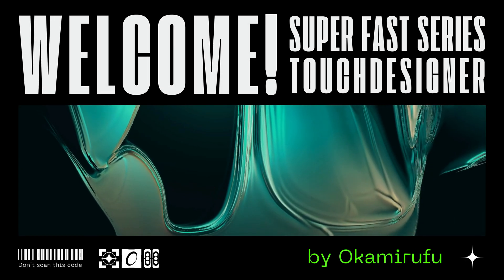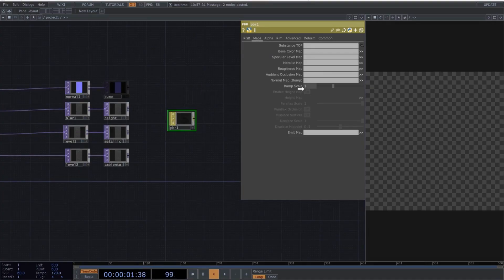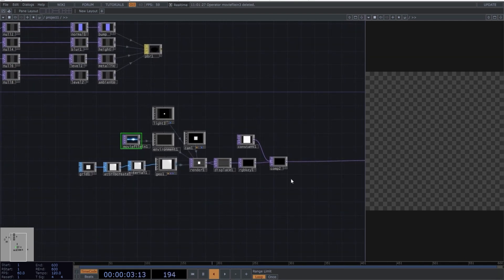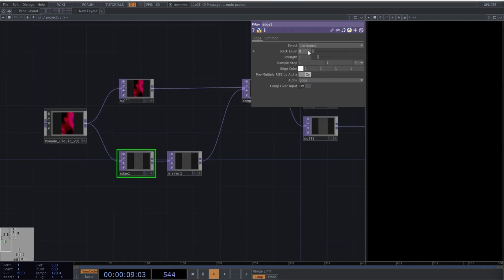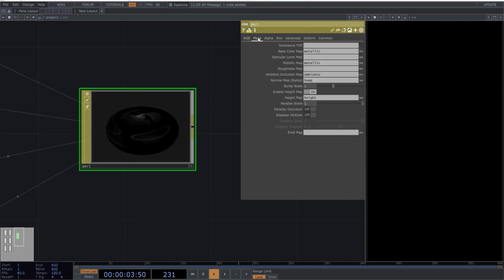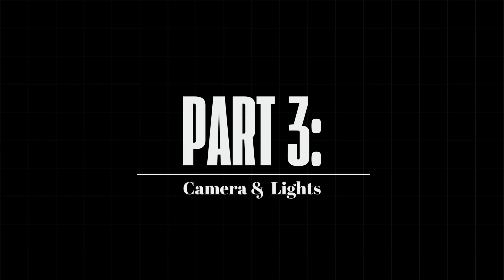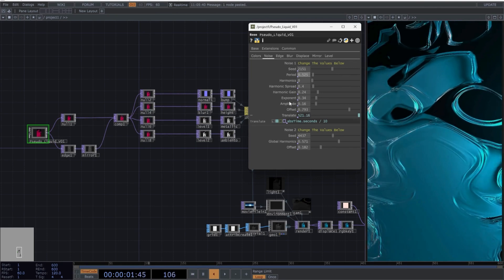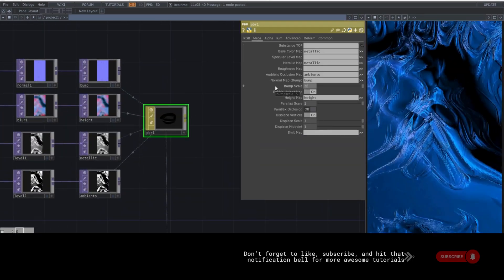TouchDesigner Tutorial: Iridescent Opalescence with Glassy Texture & Chrome Effect TOP x SOP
One of the textures I am most proud of so far. I think it would be incredible to use it in projects for live visuals, interactive installations, or live concerts. I hope you enjoy it!

Free VJ Pack Collections - Over 120 Videos and Growing

Stay weird & Listen Music

Okamirufu

*CUSTOM OPERATORS I MADE*
Pseudo Liquid v1.0 - Custom Operator
Pseudo Liquid v2.0 - Custom Operator